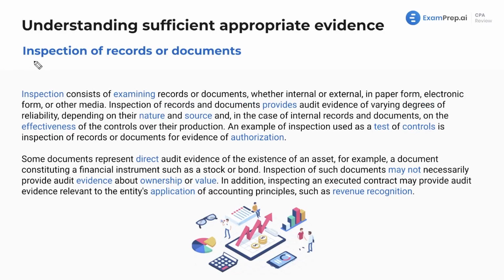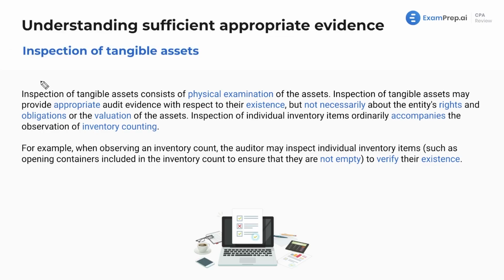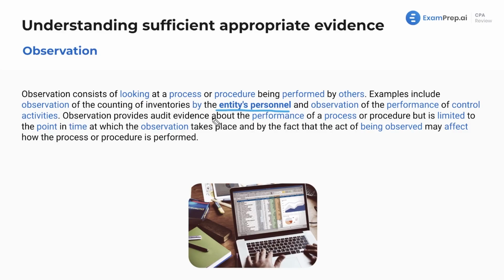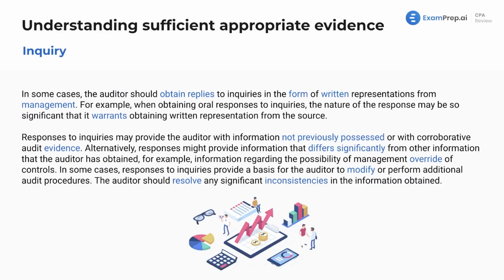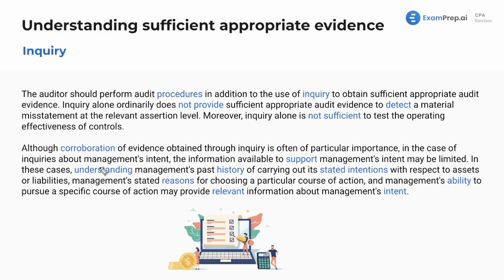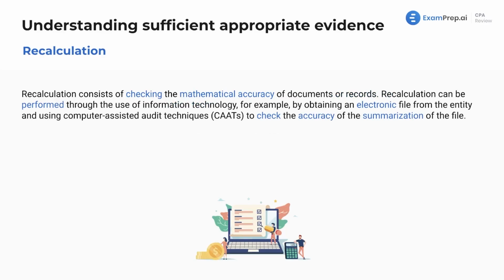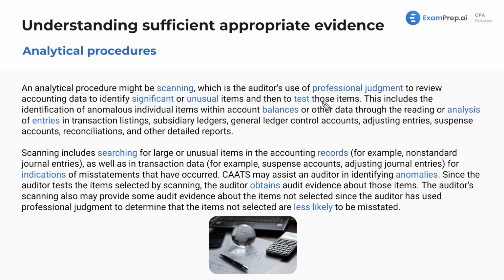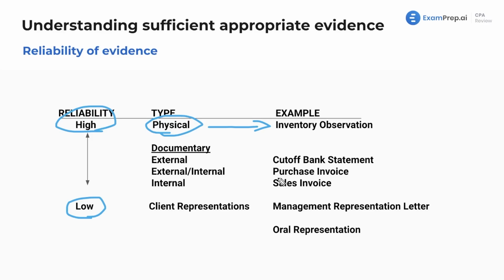Inspecting the Audit Evidence [CPA Prep]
🎓 Lesson Overview:
This lesson delves into the process of inspecting audit evidence, which involves examining records, documents, and tangible assets. The lesson covers the varying degrees of reliability of records and documents based on their nature and source, as well as the importance of testing controls and obtaining authorization. It also highlights the significance of examining tangible assets such as inventory items and machinery, and how observation plays a crucial role in evaluating the performance of control activities. Additionally, the lesson underscores the limitations of observation in terms of timing and how an auditor's presence might influence the process being observed.

🔍 Key Topics Covered:
- Inspecting Audit Evidence
- Audit Process
- Document Inspection
- Tangible Assets